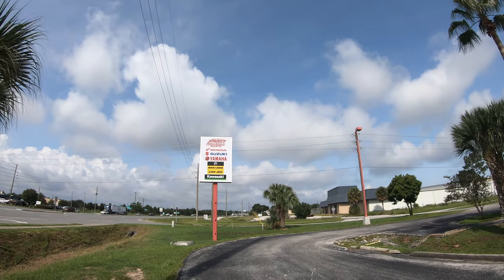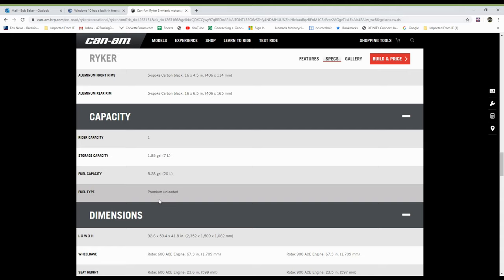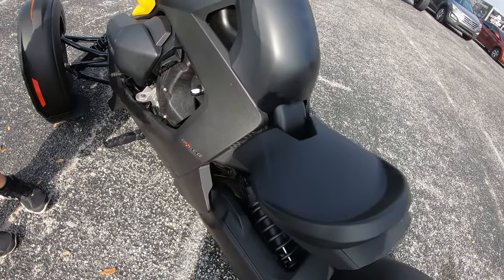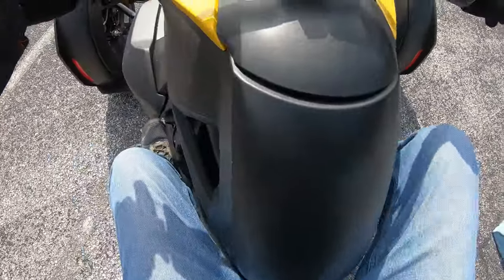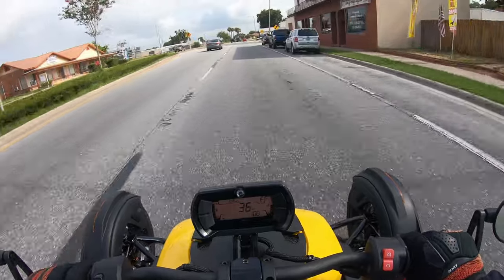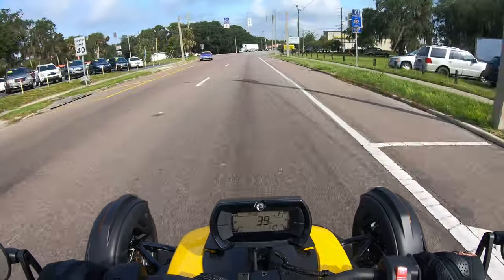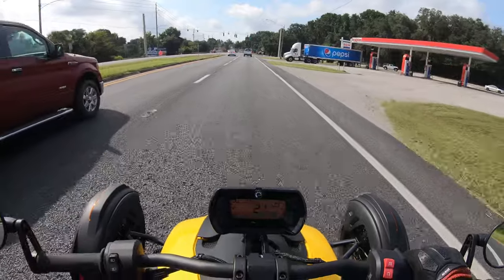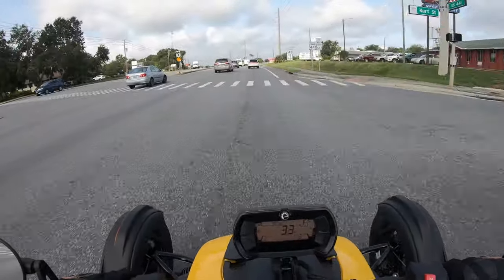2019 CanAm Ryker Test Ride and Evaluation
Test Ride and Evaluation of a new 2019 CanAm Ryker 900. FIrst time riding a Ryker. Different than my 2-wheeler.
Many Thanks to Seminole PowerSports North In Eustis, FL for allowing me to test ride the Riker.

The Camera I use is the GoPro Hero 7 Black
The camera frame for the Hero 7 Black (which also holds the audio adapter)
is by Ulanzi